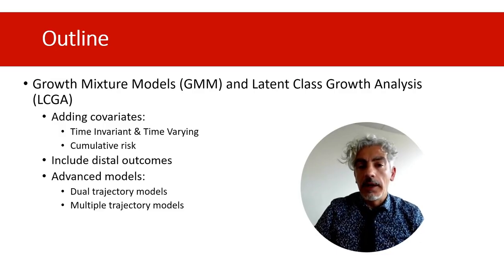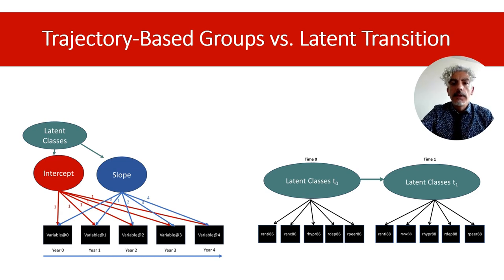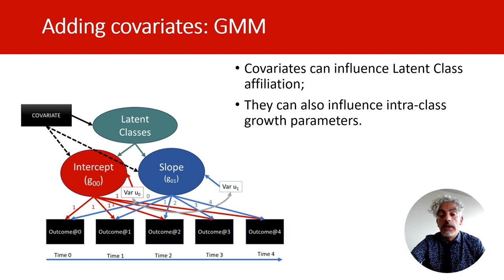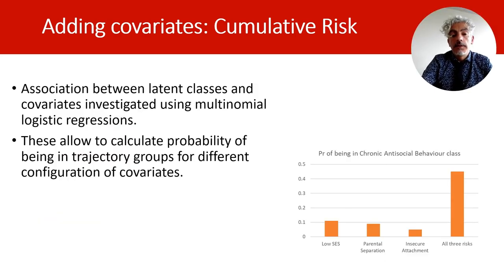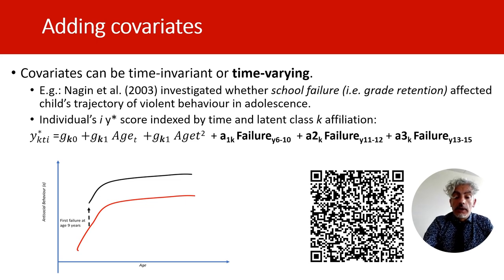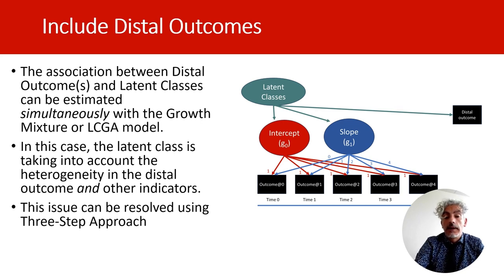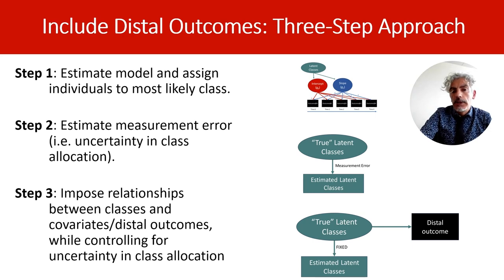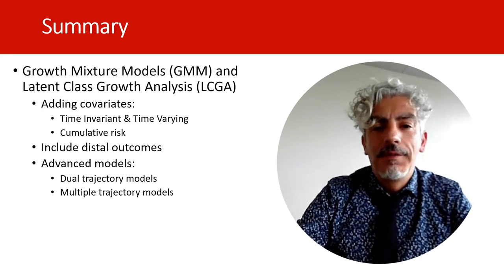Mixture and Group-Based Trajectory Models - Part 3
GMM and LCGA models offer possibilities to include both time-invariant and time-varying covariates in the models.